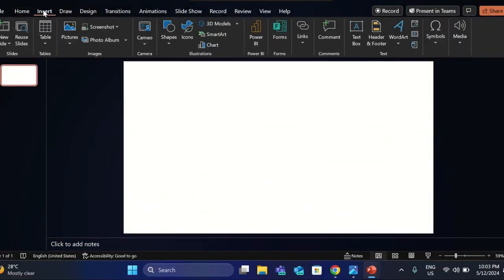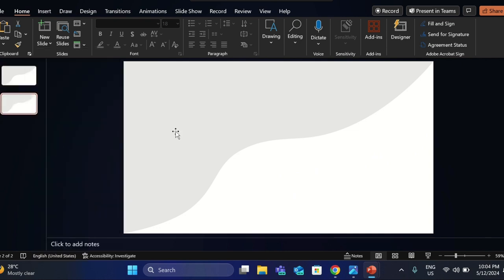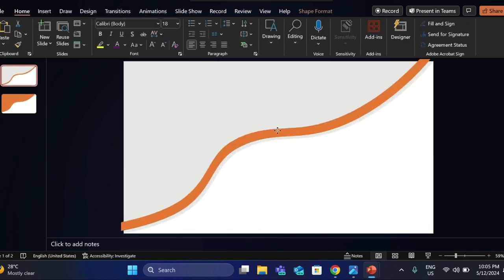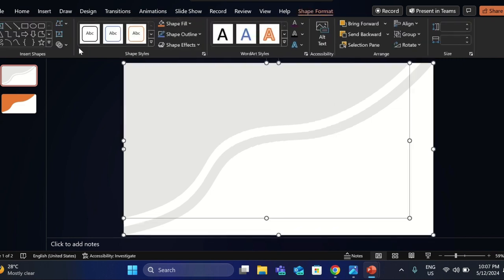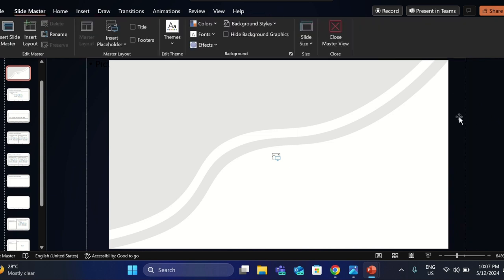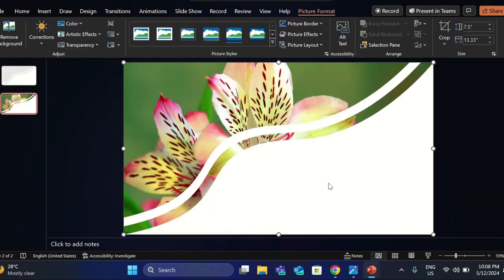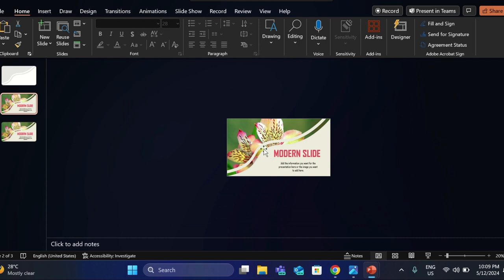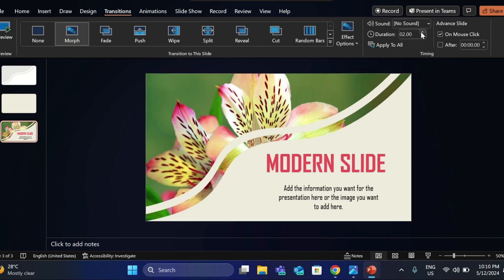Beautiful PowerPoint Slide Design using Illustrations | Morph Animation PPT Tutorial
In this PowerPoint tutorial, you will learn how to create a beautiful PowerPoint slide design using illustrations and icons. This advanced PowerPoint animation tutorial will help you improve your PowerPoint presentation skills and design professional slides easily.

In this video we will learn step by step:
• How to insert illustration icons in PowerPoint
• Convert icons to shapes in PowerPoint
• Use Fragment, Union and Intersect shape tools
• Create modern slide design in PowerPoint
• Use Slide Master for professional presentation layout
• Insert picture placeholder in PowerPoint
• Create smooth Morph transition animation
• Design beautiful presentation slides for projects, office work and school presentations

This tutorial is useful for:
Students learning PowerPoint
Beginners learning computer skills
Job seekers preparing presentations
Office employees working with PPT
Teachers creating presentation slides
Freelancers and small business owners

If you want to improve your PowerPoint presentation skills and learn advanced PowerPoint animation tricks, this video will help you a lot.

Watch till the end to see the final beautiful slide design created using illustration icons in Microsoft PowerPoint.

powerpoint animation
advanced powerpoint animation tutorial
microsoft 365 powerpoint training
presentation process